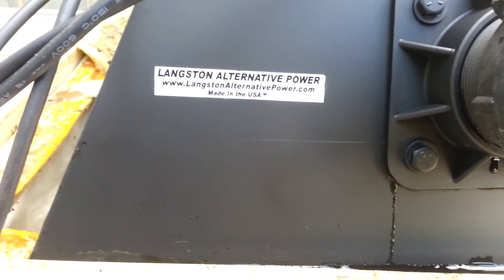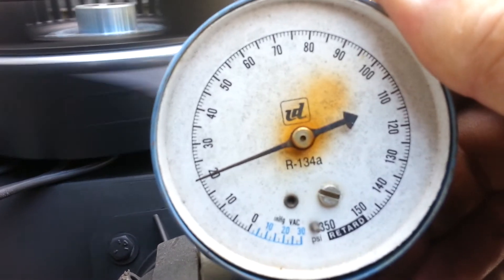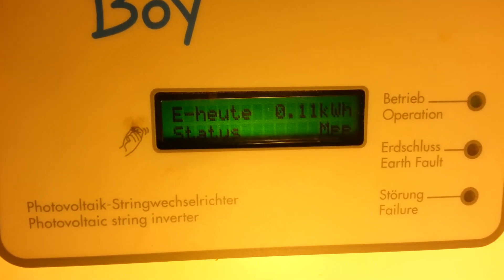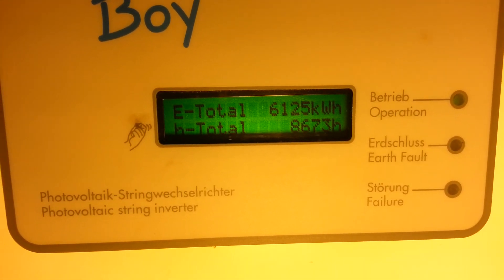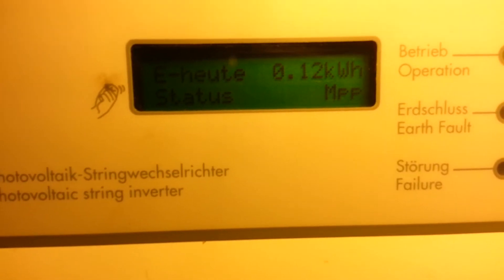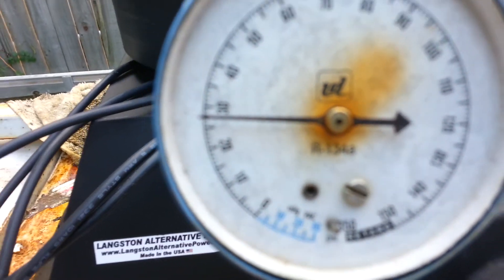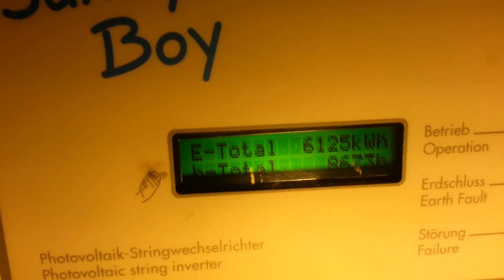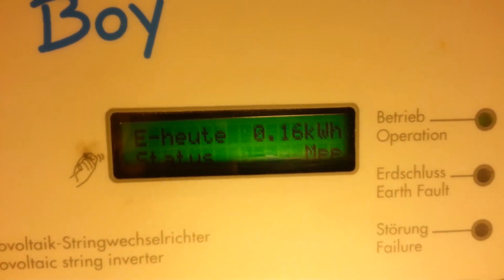Turgo Hydro generator unit 780 watts @ 27 psi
Grid feed Hydro unit